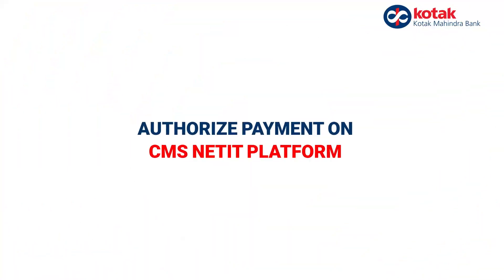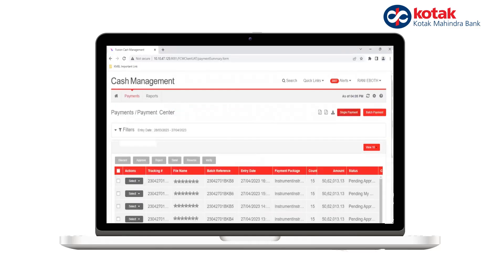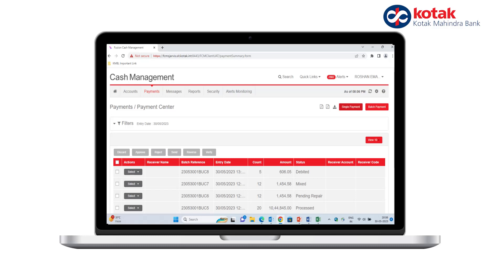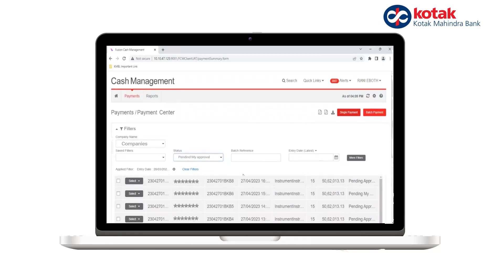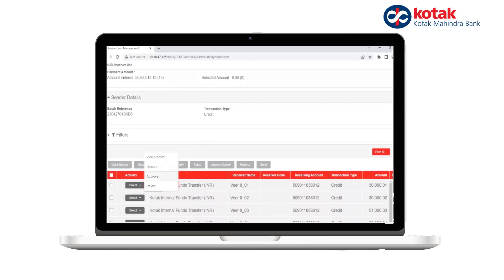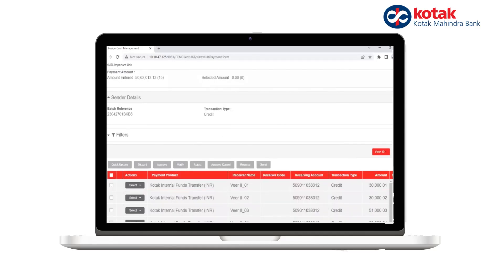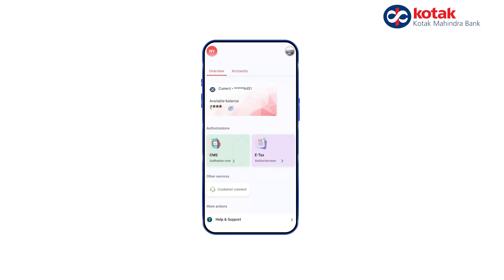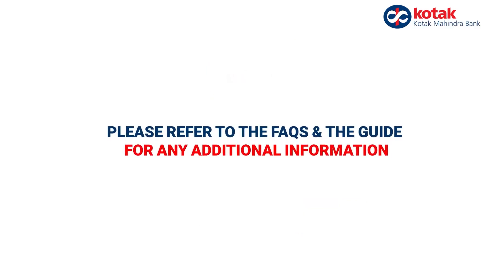Authorize Payments on CMS NetIt Platform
In this demo video we cover authorization process of single, batch and bulk transaction as well as using filters to view payments pending for authorization as required.